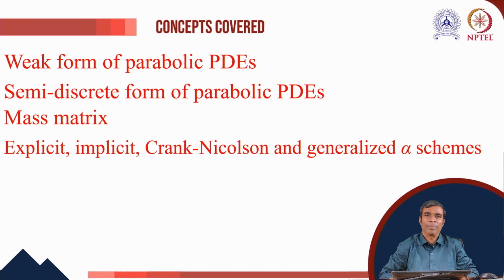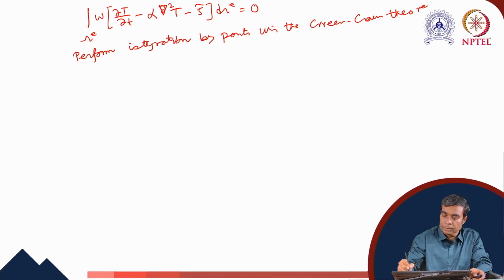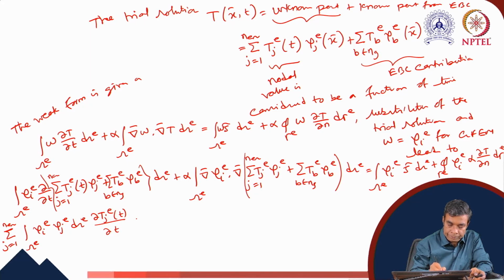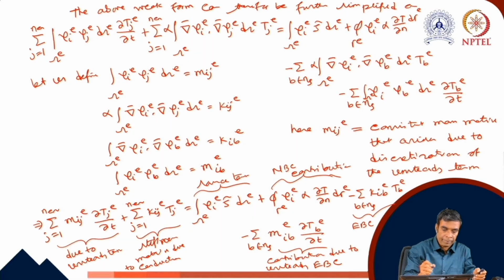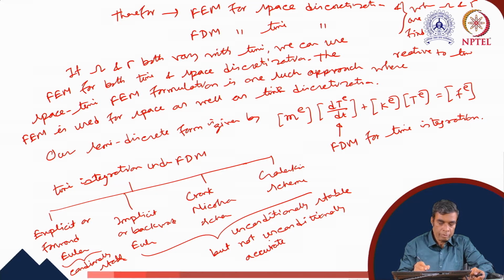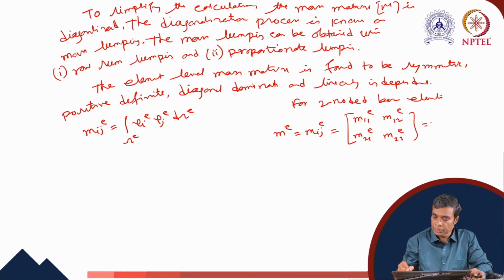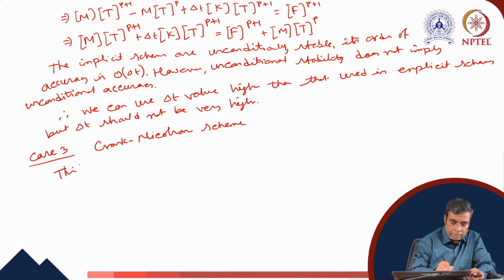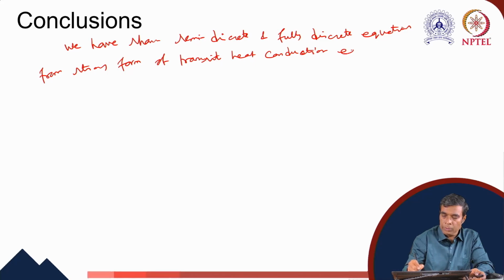Lecture -31 : Formation of element level matrices and vectors for Parabolic PDE